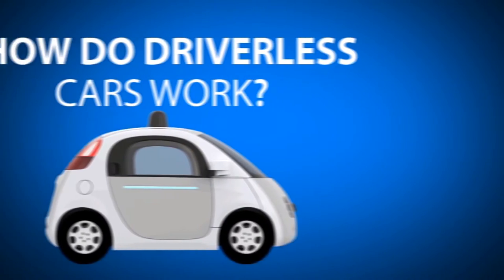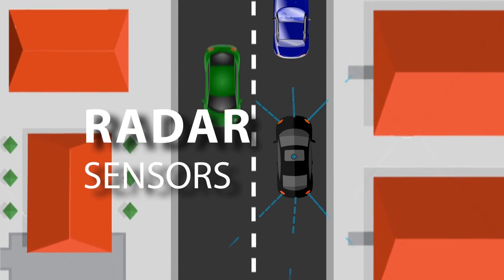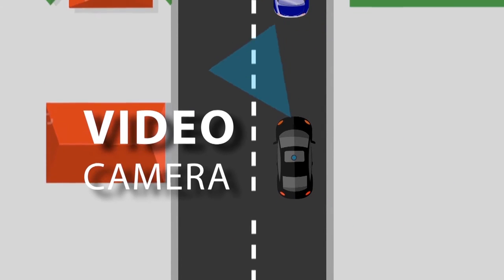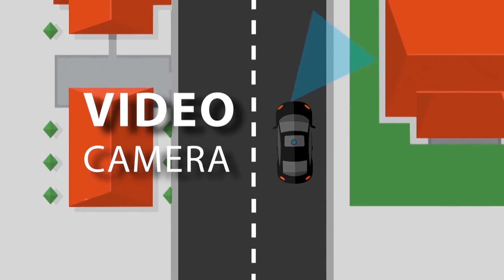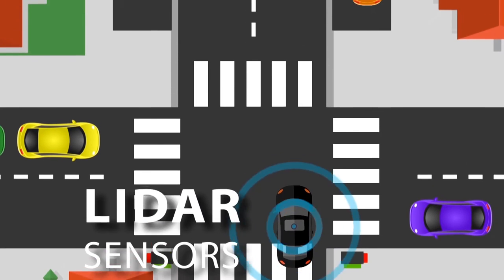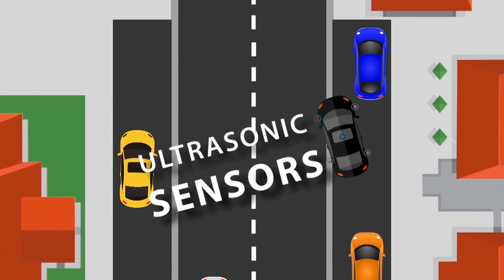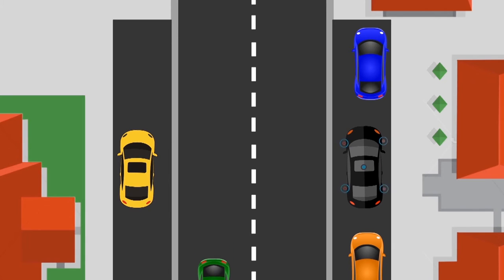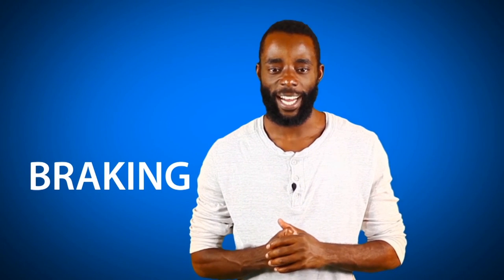How do driver-less cars work?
Links